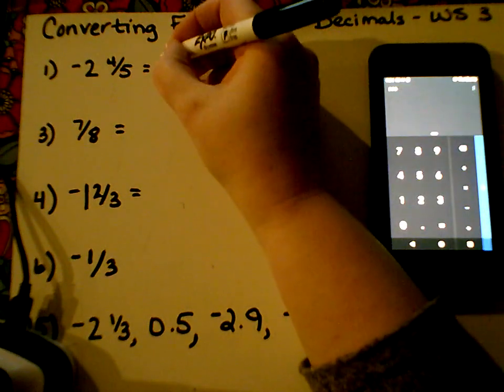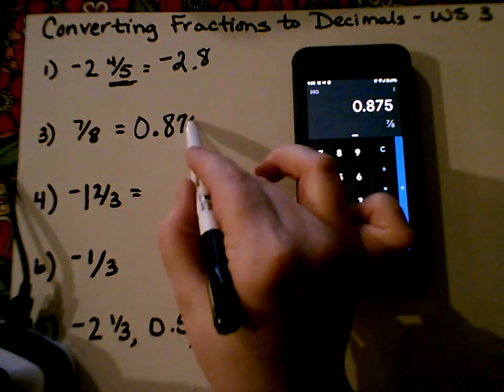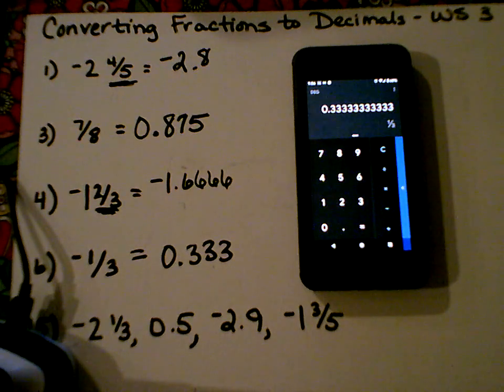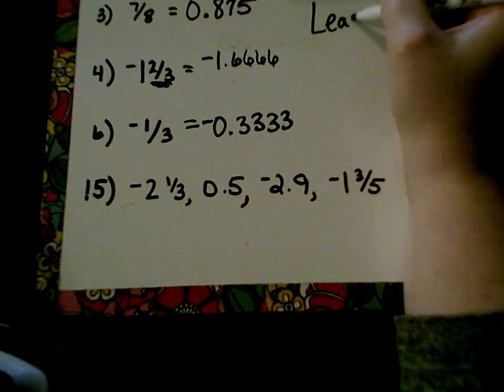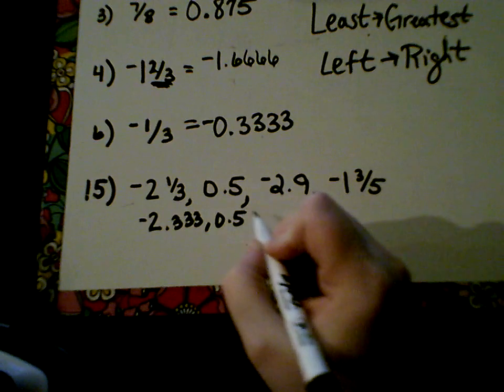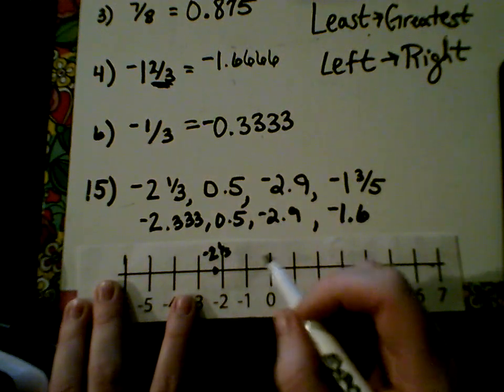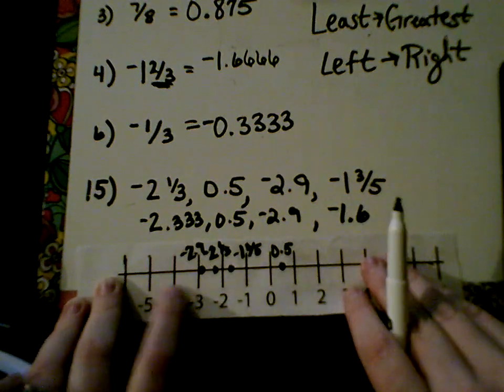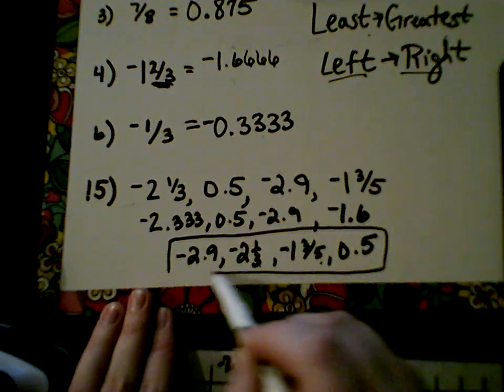Converting Fractions-WS 3